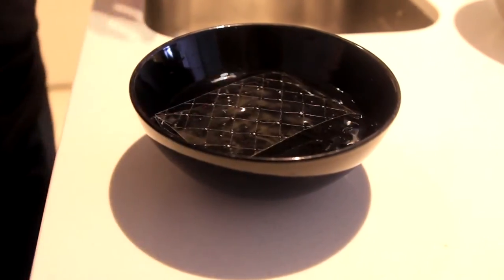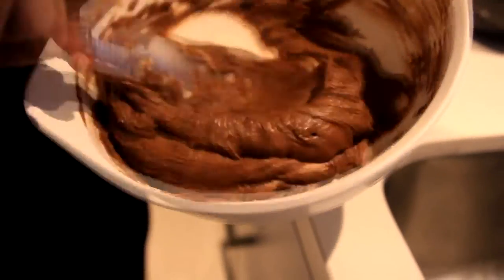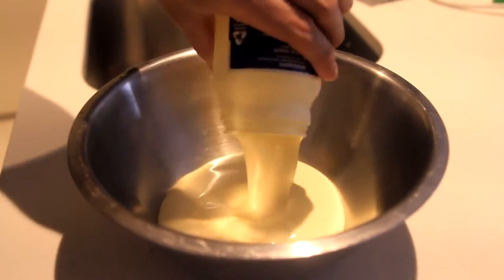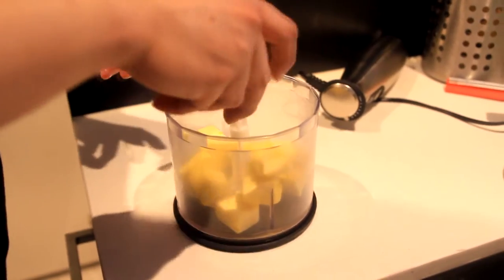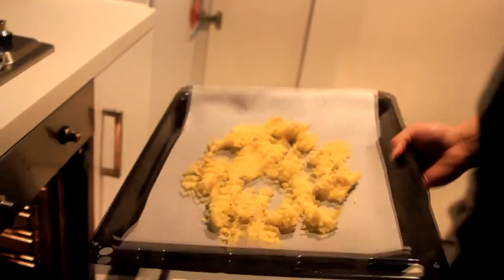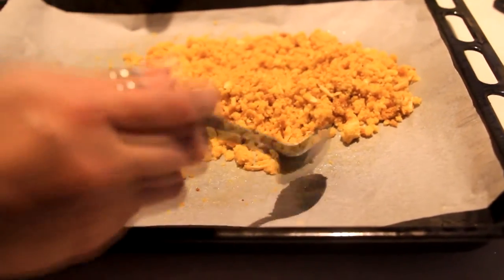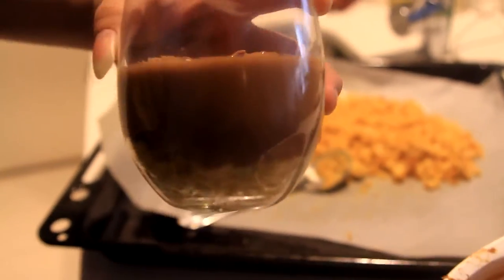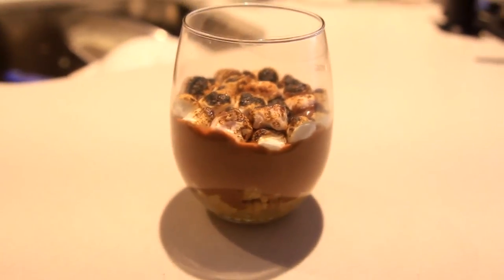S'mores Cheesecake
FILLING
1 sheet of Gelatine Leaf
350 grams Cream Cheese
250 grams Dark Chocolate
1 tbsp Granulated Sugar
250 ml Thickened Cream

Optional:
1 tbsp Cocoa Powder & Sugar

CRUMBLE
100 grams Butter
100 grams Almond meal
1 tbsp All-purpose Flour
1 1/2 tsp Baking Powder
4 tbsp Granulated Sugar
A handful of Chopped Almond

A handful of Marshmallow